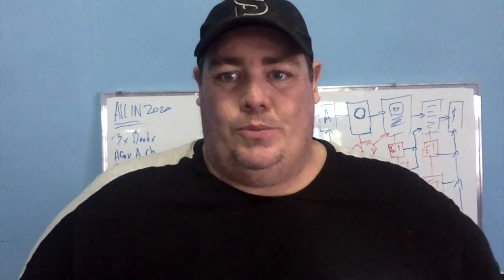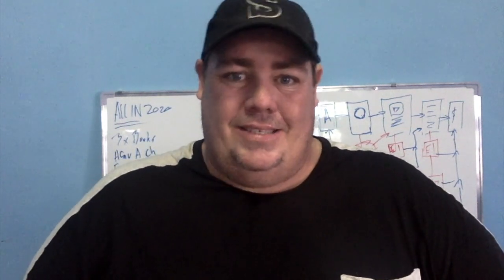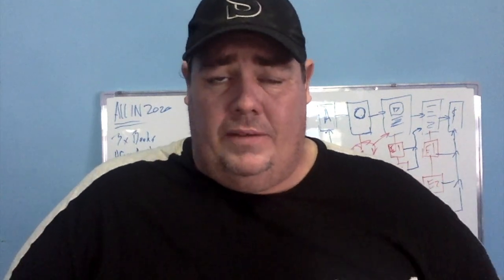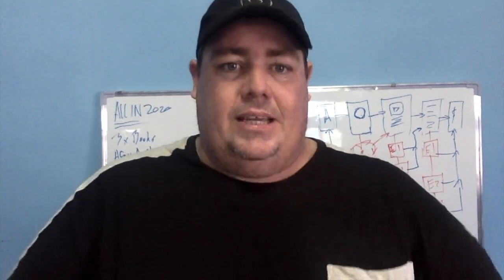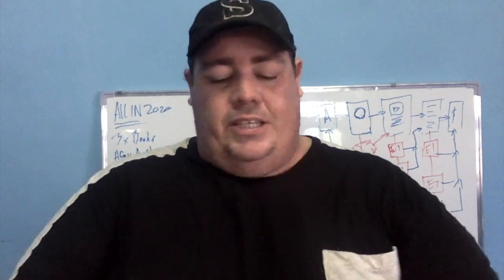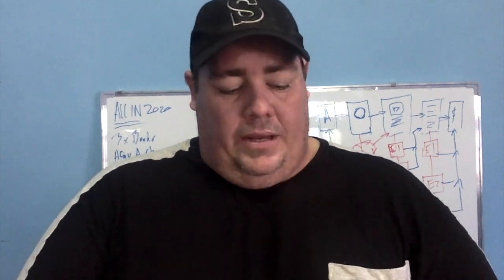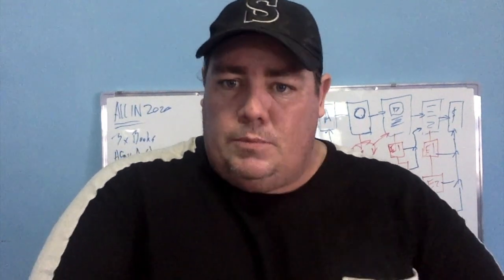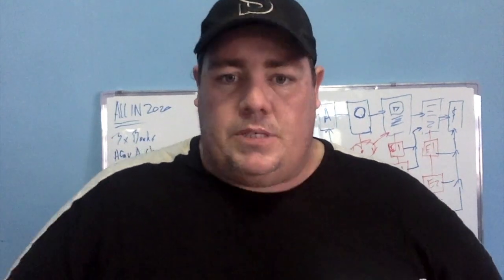The Power Of Chunking - Dropship Downunder - Drop Shipping Australia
Access your FREE Australian Dropshipping Course & Community

In this video we describe what chunking is and how to apply this powerful work method to build a successful business.